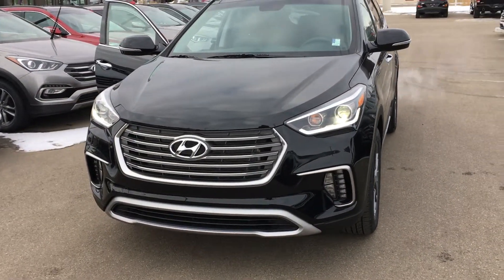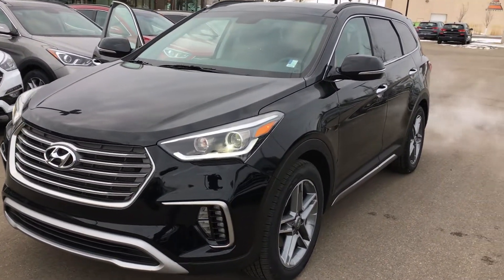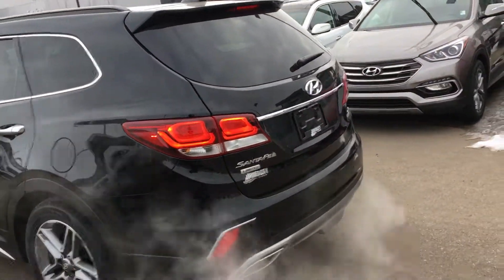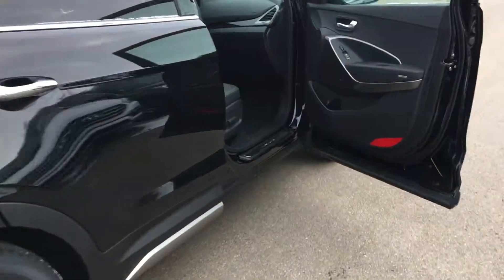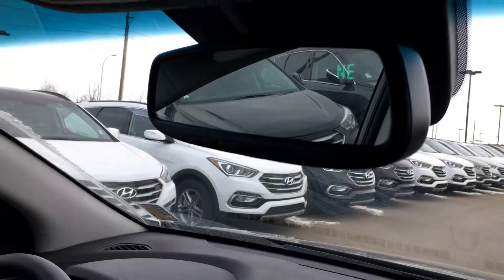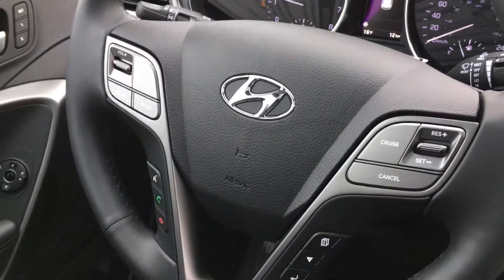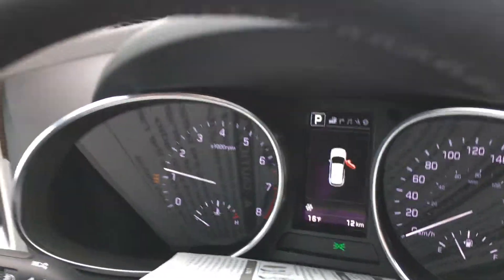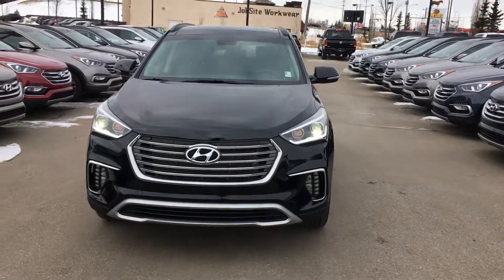Hyundai Santa Fe XL Limited || Edmonton Hyundai Dealer